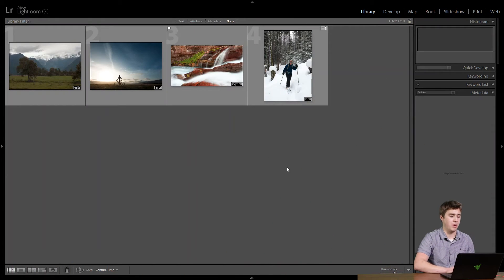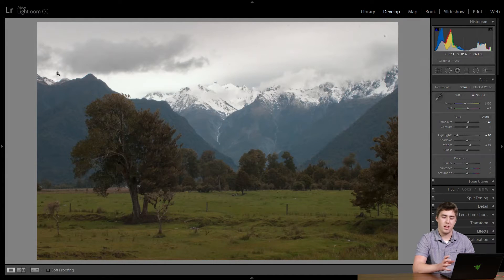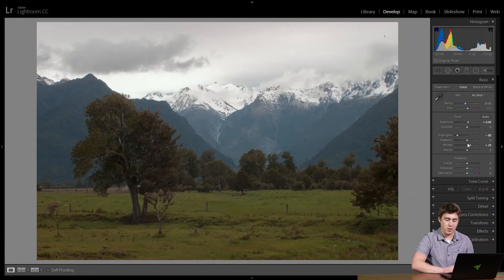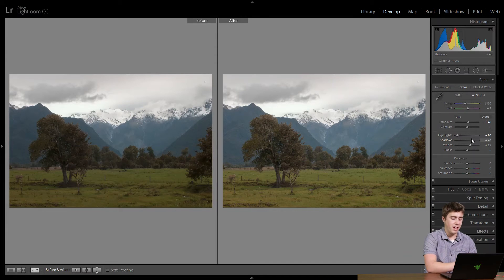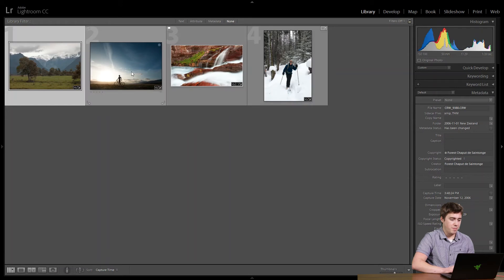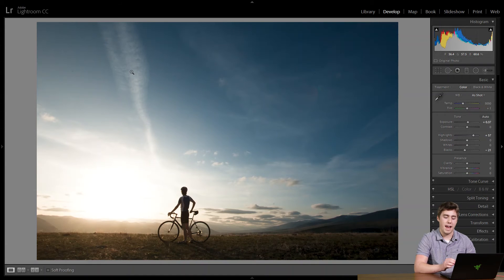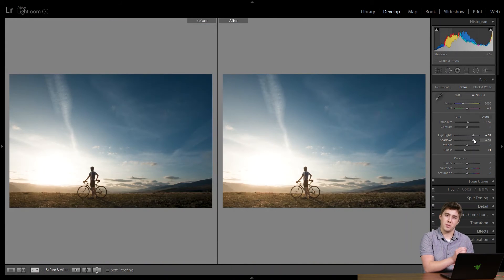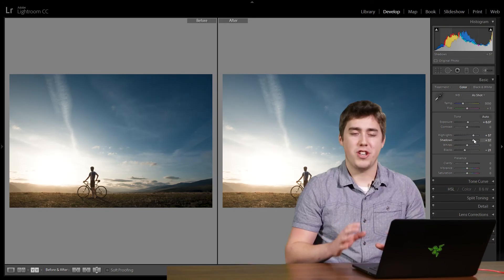Using the Shadows Slider in Lightroom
In this video we take a look at how to use the "Shadows" slider in Adobe Lightroom. The Shadows slider allows you to control the brightness of the darker areas of your images while leaving the darkest areas alone.